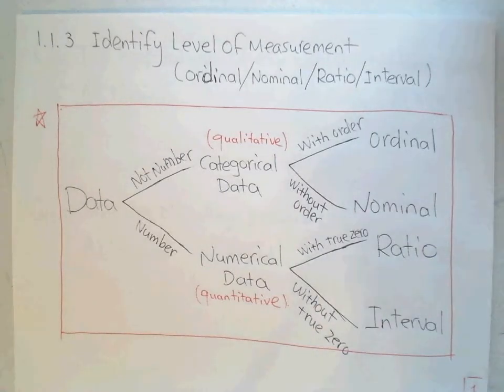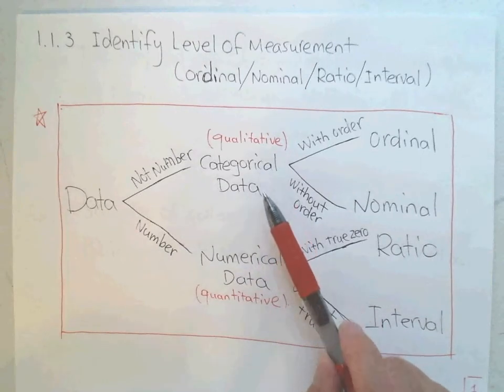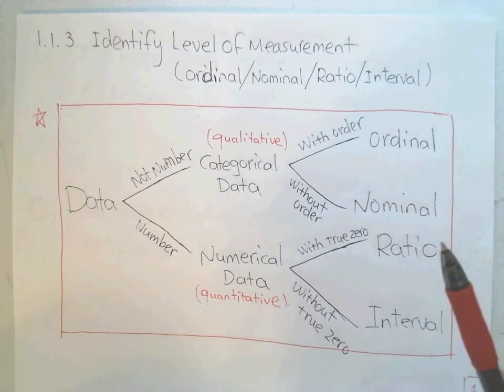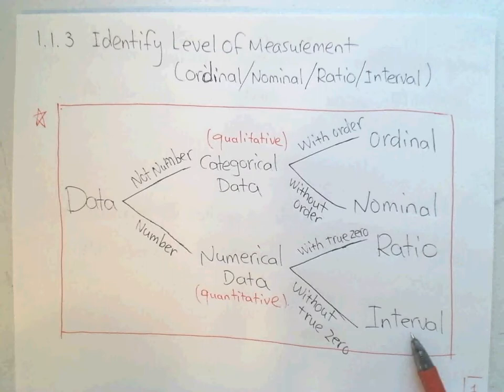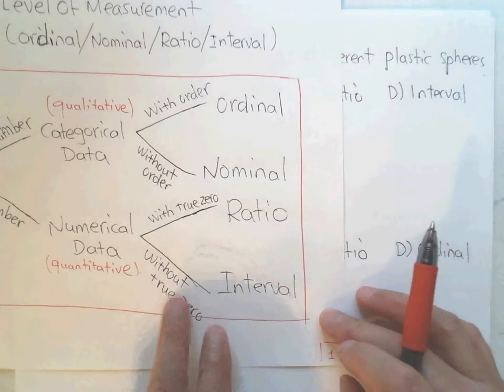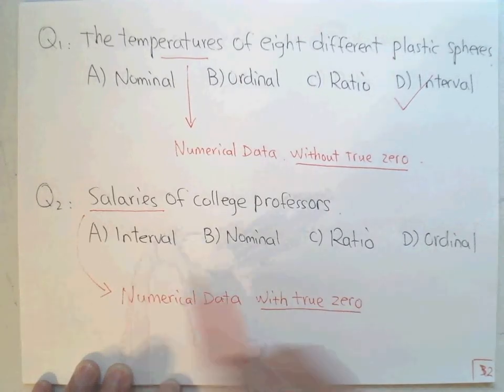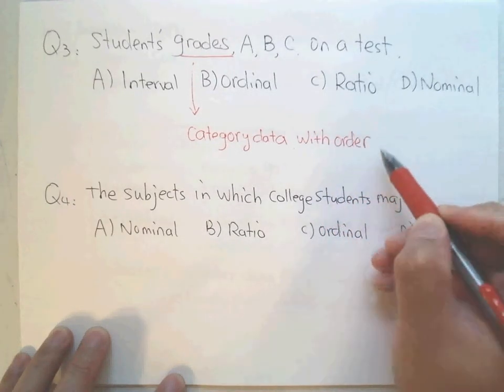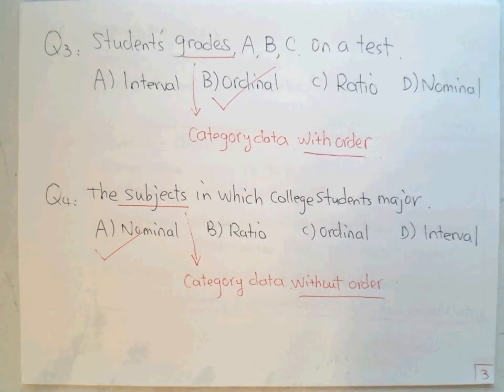1.1.3 Identify Level of Measurement (Ordinal/Nominal/Ratio/Interval)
Lecture series for Statistics. Textbook used: Kathryn Kozak. Statistics Using Technology, 1st edition. lulu.com (OER content). This video introduces basic data types.

More Info for This Video:
The objective of this lecture is to introduce data types including categorical data (Ordinal or Nominal) and numerical data (Ratio or Interval).